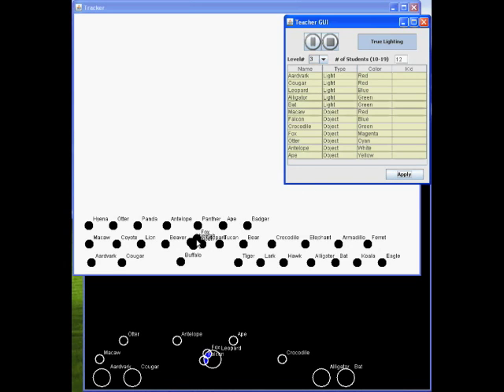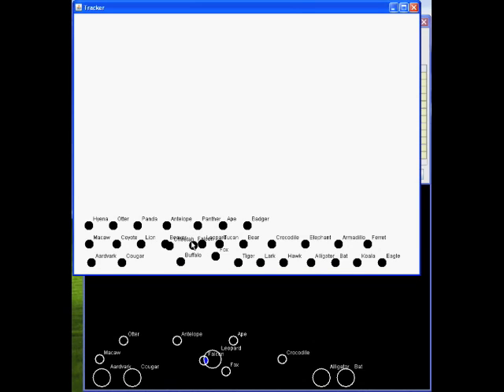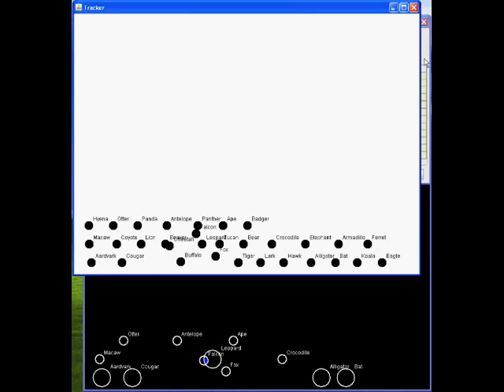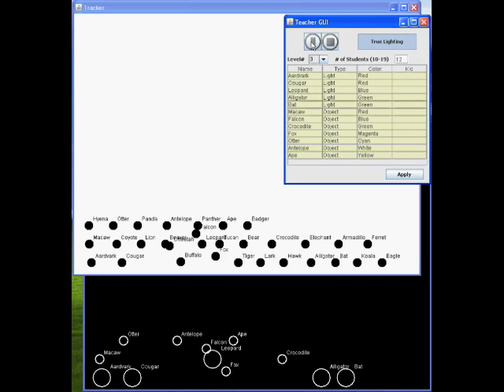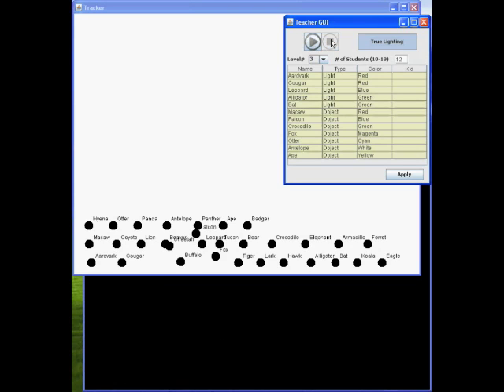LightMeUp!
By Jason A. Gorski, Flori Manning, Srirekha Gopalan, and Stefania Pacifici.  This group project was the final for a class on multi-media learning systems.  The class focused on using ubiquitous computing to teach children authentic scientific inquiry (as opposed to traditional rote learning).

Our group, made up of myself, Flori Manning, Srirekha Gopalan, and Stefania Pacifici, developed a technology system and curricula for teaching children about color perception.  Specifically, children learn the difference between additive and subtractive color and its relationship to light and pigment through a participatory simulation.  We called this system and curricula Light Me Up!

Ive provided some selected blurbs from our comprehensive final document as well as our presentation and source code.